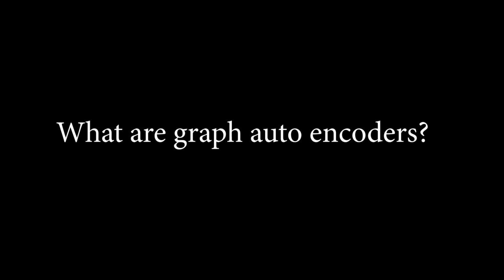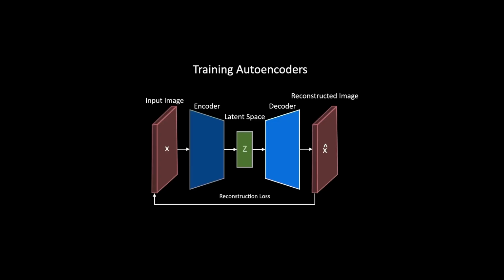What Are Autoencoders? | Simple Explanation for Beginners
In this beginner-friendly video, we break down the concept of autoencoders, a powerful type of neural network used for unsupervised learning, dimensionality reduction, and feature extraction. You’ll learn how autoencoders compress data into a latent space and then reconstruct it through a decoder, capturing the most meaningful features of your input data.
By the end of this video, you’ll understand the core intuition behind autoencoders, a foundation that will help you explore graph autoencoders, variational autoencoders (VAEs), and other advanced deep learning architectures.